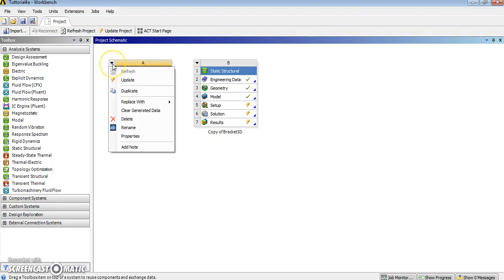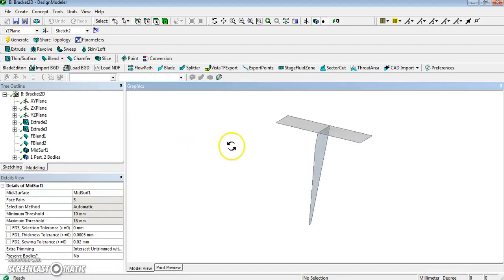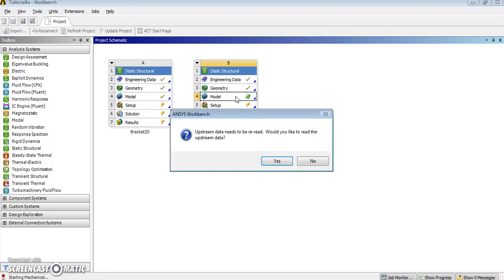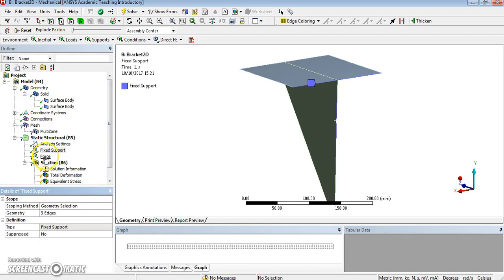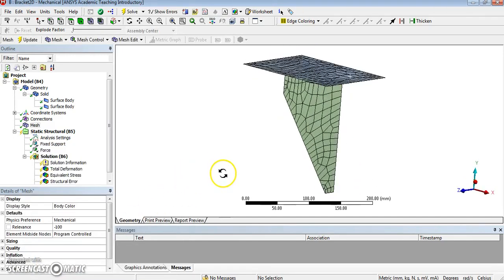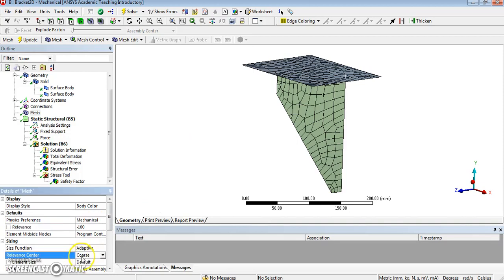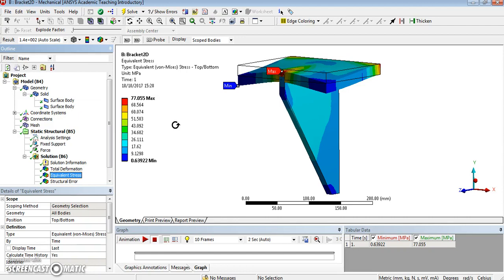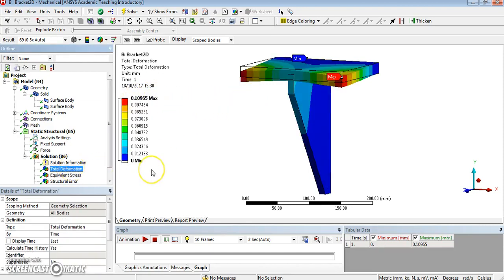Modelling stiffened plate SHELLBRACKET in ANSYS - Part 18/20 Finite Element Analysis- For Beginners